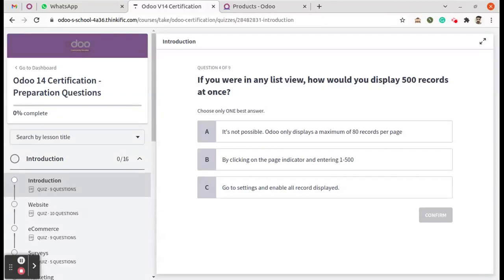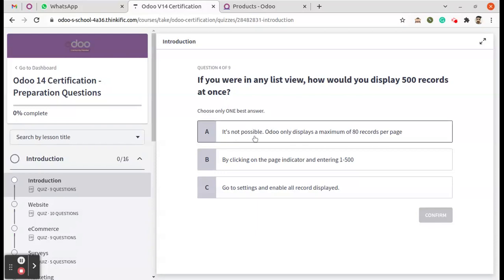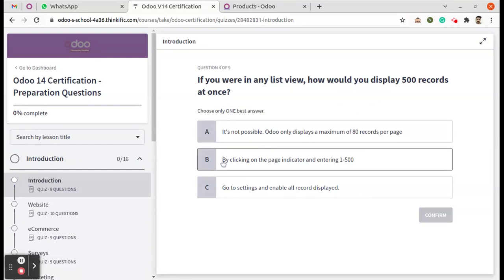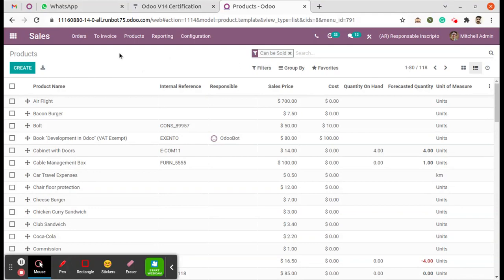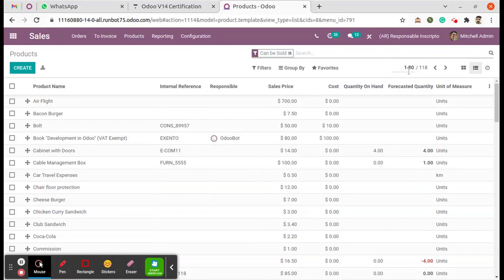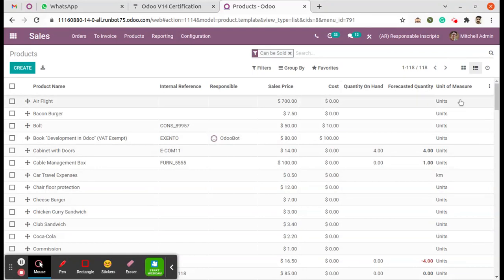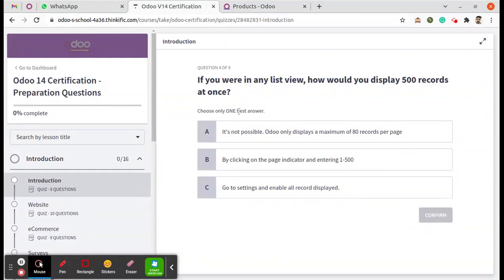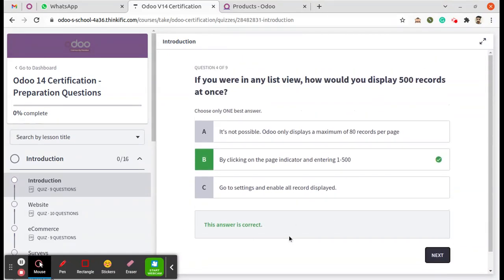Odoo14 | Certification Sample Questions | Introduction Q4 | Number of records in a single page